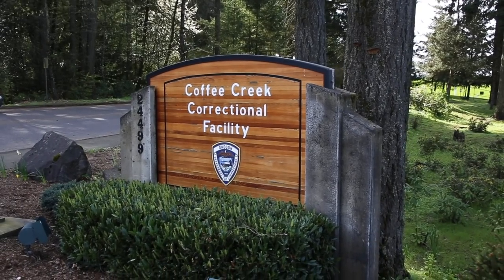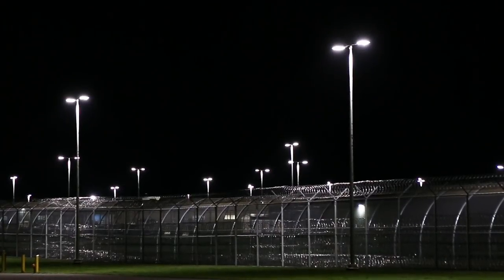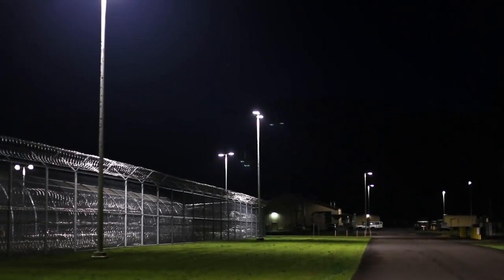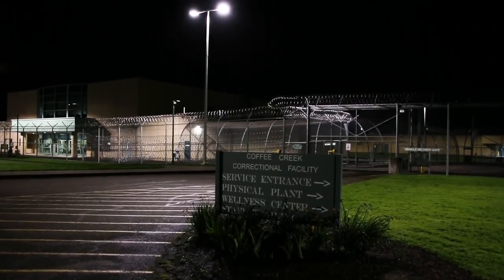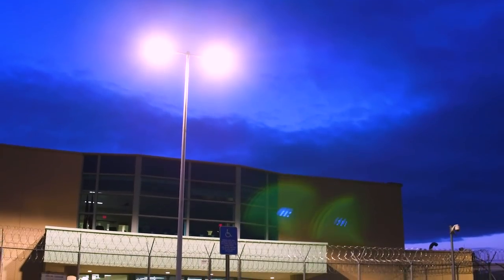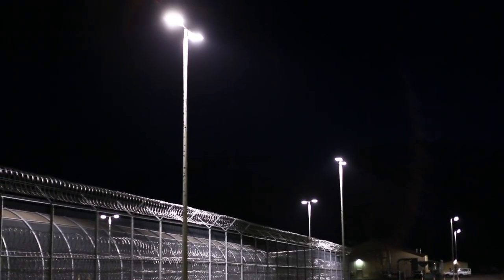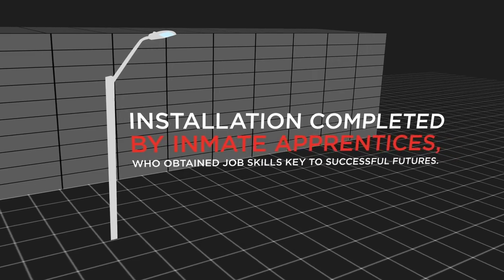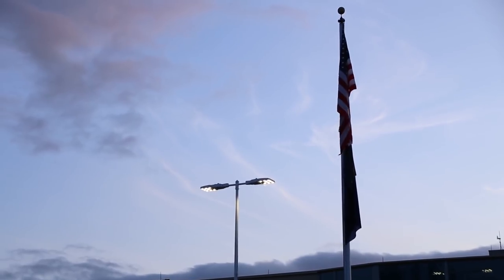Coffee Creek Correctional Facility Yields Complete ROI in 9 Months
This case study presents a partnership between Holophane, American Electric Ligthing and Coffee Creek to reduce energy and maintenance cost while empowering inmates with job skills.